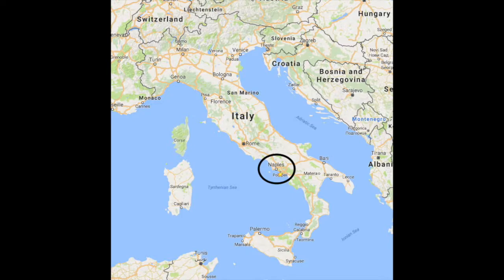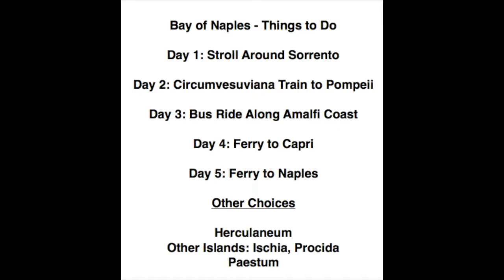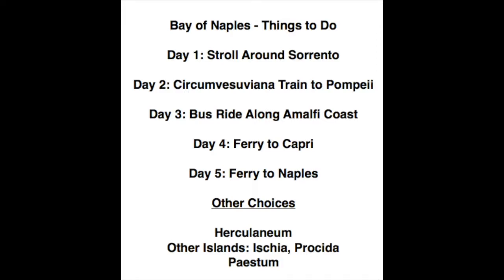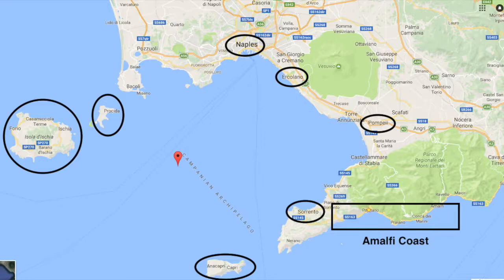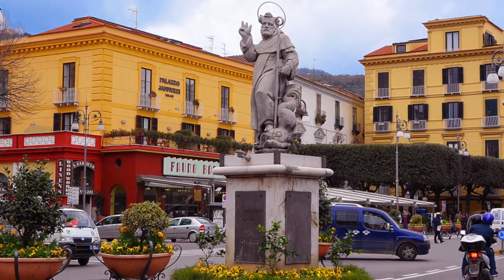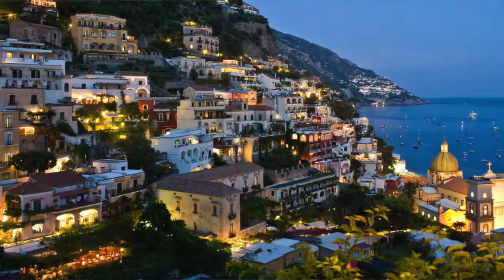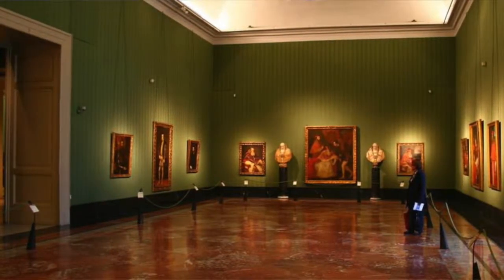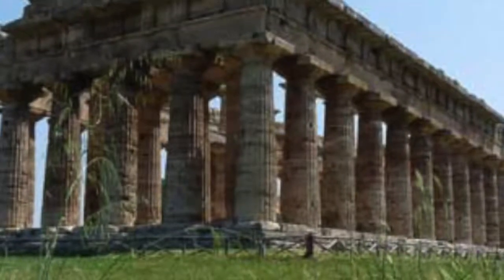Alan's Italy Show # 142: A Week on the Bay of Naples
A summary of what to see and do in this wonderful region of Italy complete with lists of key places, maps for help with travel, and photos of the beauty of what the area has to offer.